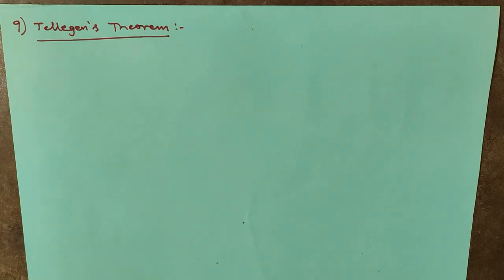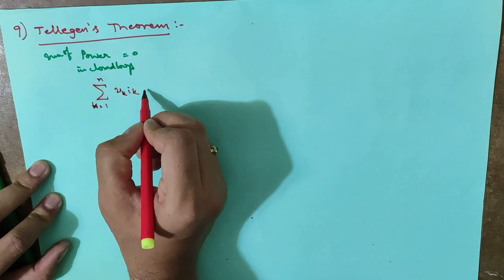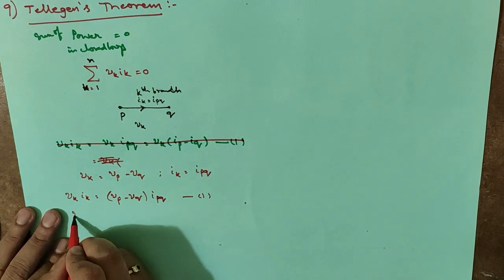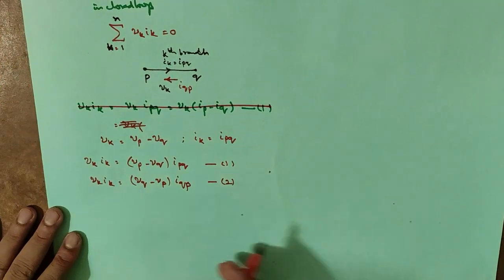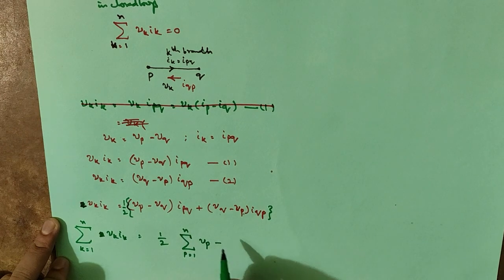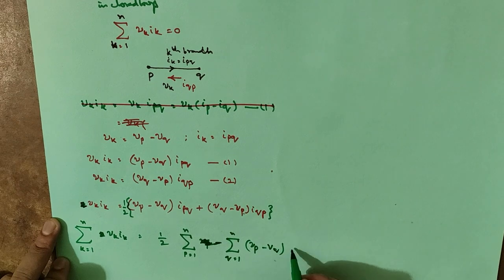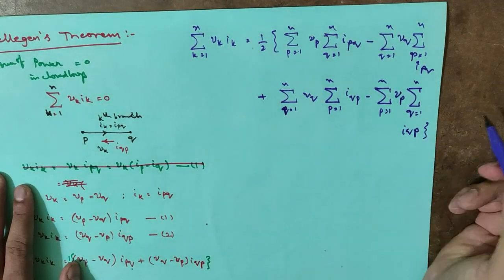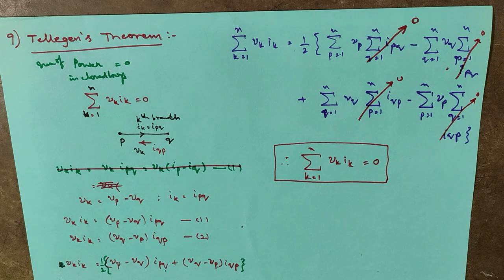9. Tellegen's Theorem